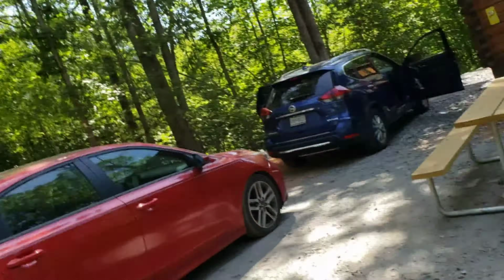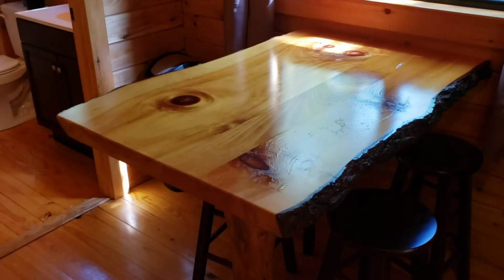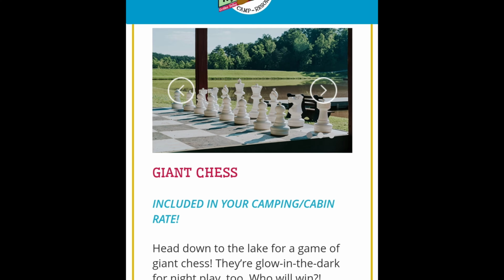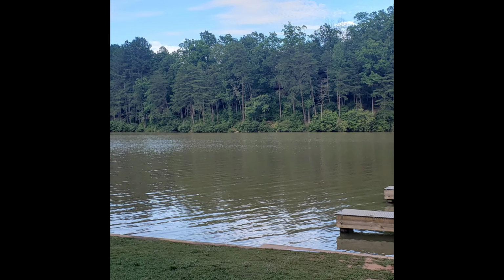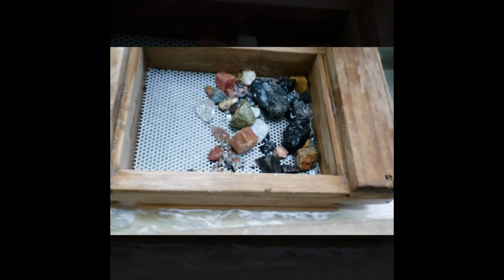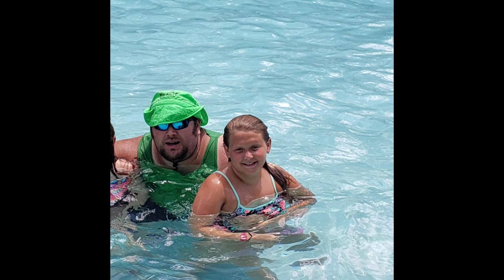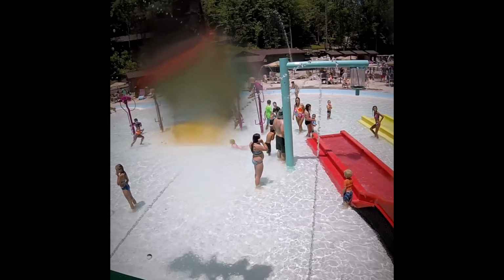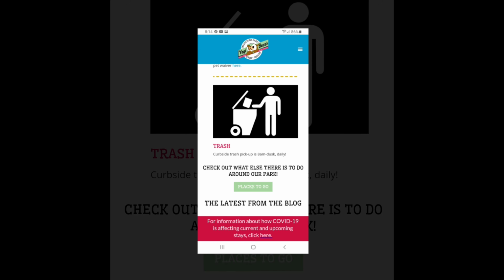Yogi Bear Campground | JellyStone Park Review | Golden Valley North Carolina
Thanks for tuning in - Today we want to share photos and clips of video from
our 2020 Summer Vacation trip to Yogi Bear Campground in Golden Valley NC.

If your looking for a fun packed adventure and enjoy the outdoors and all it has to offer ... then these campgrounds generally are a perfect match for your needs. They get you and your family back in touch with nature and all the great things the outdoors can provide ...

This particular campground has a lot to offer , multiple swimming pools , water slides and water park... Also take a dip in the lake or paddle board or kayak and fish ... there's lots to do

basket ball , and open fields for sports play and run wild , Playgrounds and jump pads ,  Volley Ball court, tennis court, bike trails , hiking trails, outdoor movie theater, scavenger hunts, large lawn chess , corn hole and much more ...

Chose how you stay , tent , RV, campers, cabins , and many more options

the park has a bunch of features :

Restaurant - pizza , burgers, fries , sandwiches, salads ,Ice Cream , cold treats and candies
General store- all your camping needs and then some ...
Wash stations - showers and well kept facilities
Laundry site -
dog park area
Golf carts

My Camera Gear :
GoPro Hero Black
GoPro Hero Sessions
Bontend Flexible Tripod
SanDisk Ultra 64GB microSDXC UHS-I card with Adapter
My Fishing Equipment:
Abu Garcia SMAX3 Silver Max Low Profile Baitcast Fishing Reel (Right handed)
Piscifun Torrent 18LB 7.1:1 Baitcaster Right Handed Baitcasting Reel Carbon
Shimano FX Spinning Reel FX2500FB
SHIMANO 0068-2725 Sts56Ul2B Stimula Spinning
Kayak Gear:
Vibe Kayaks Sea Ghost 130 | 13ft Angler
Vibe Kayaks Vibe 230cm Aluminum Shaft Journey Kayak Paddle
Miscellaneous:
30" Hawg Trough
Digital Scale
Line Snips
Category
Sports